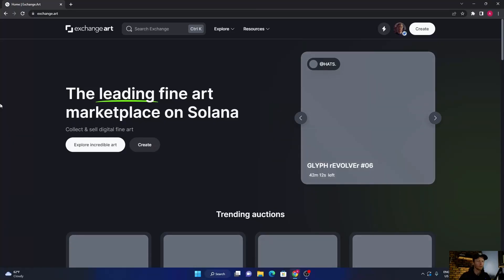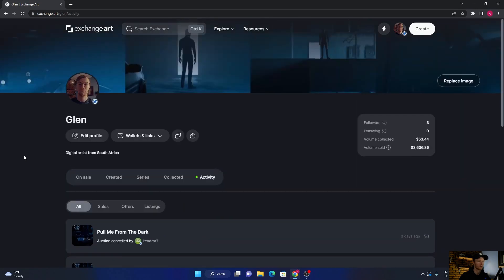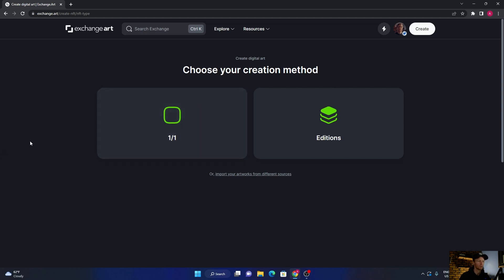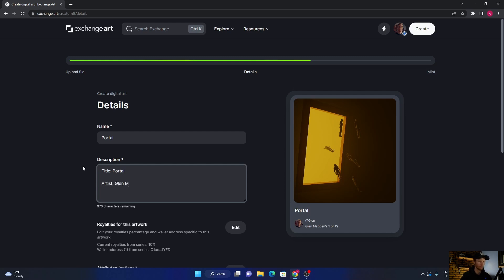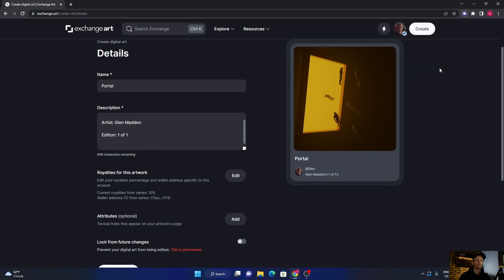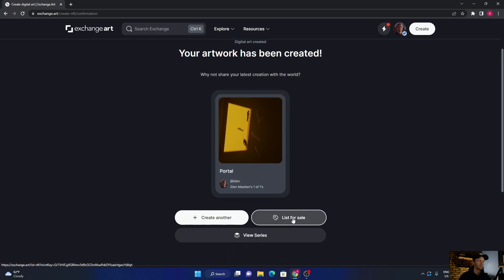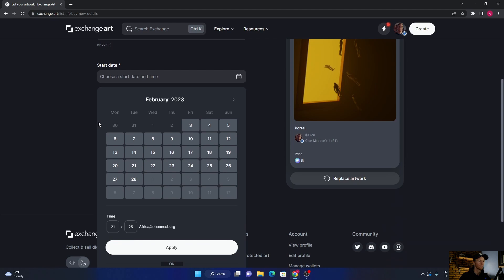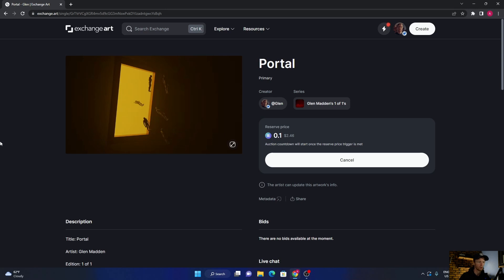How To Mint An NFT On Exchange Art